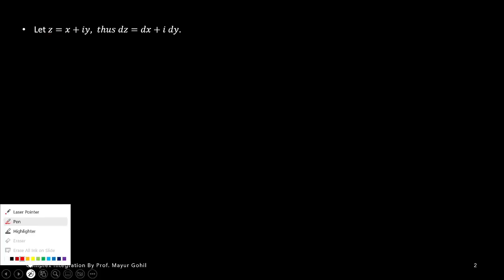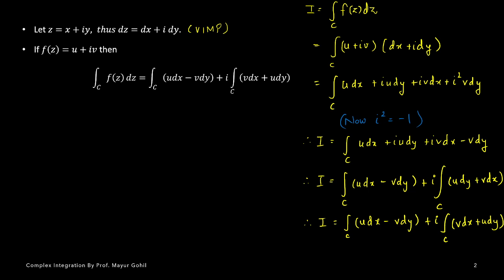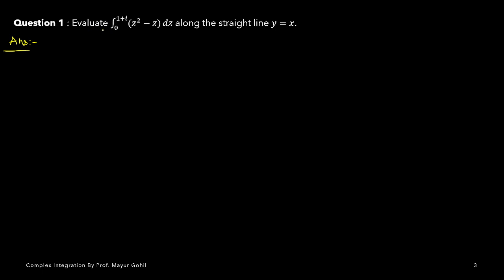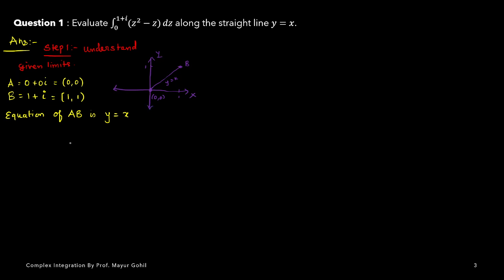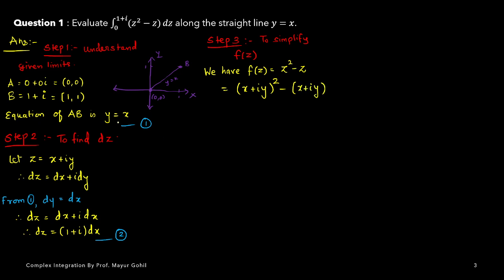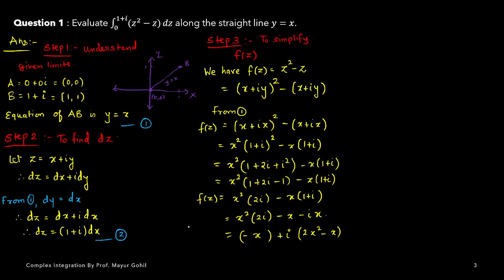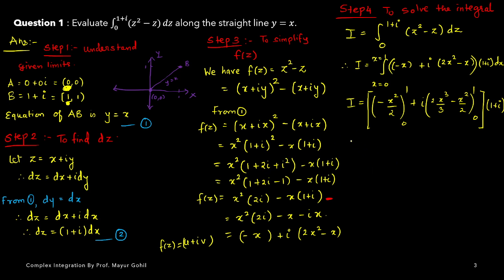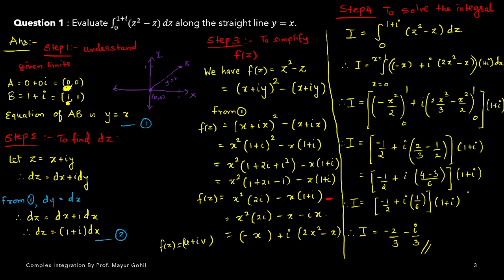Complex Integration -Lect 01-Mayur Gohil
Here I have discussed the fundamentals of complex integration and an example to elaborate it.

00:00 Introduction
00:51 Important basic formulas
01:35 Line integral Formula derivation
05:08 Equation of Circle
08:13 Example of Line integration
09:00 Understanding Limits
12:15 find dz
14:10 Simplify f(z)
19:20 Solve the integral